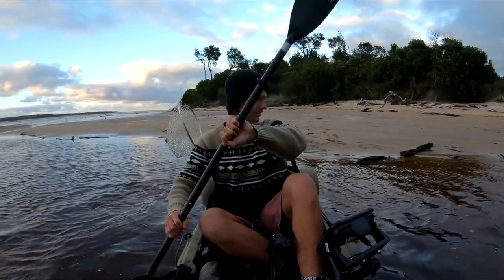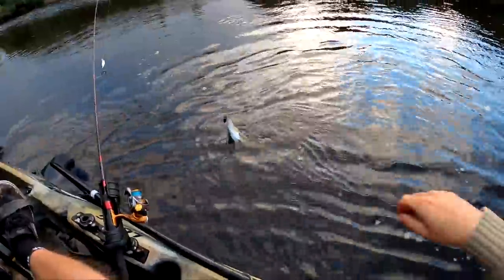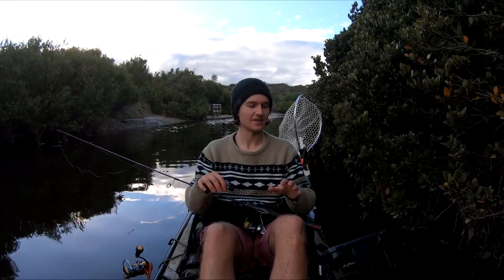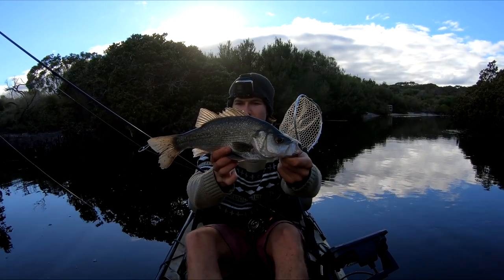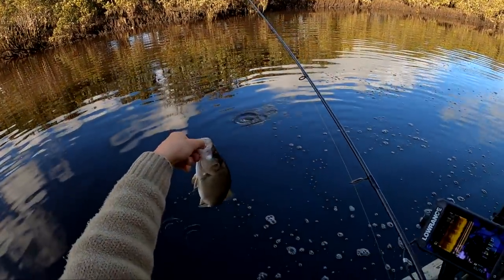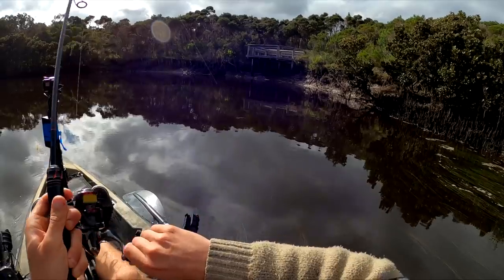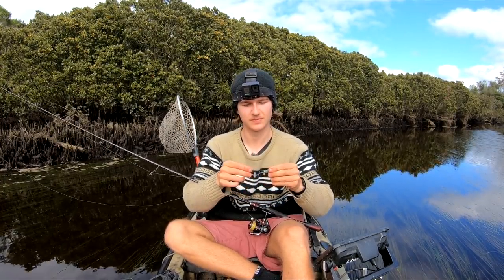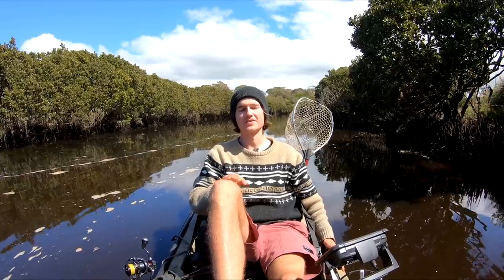This Lure Caught Heaps Of Fish!!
This video we head out onto the estuarys to do some micro lure fishing!! Our target species are perch, bream and flathead.